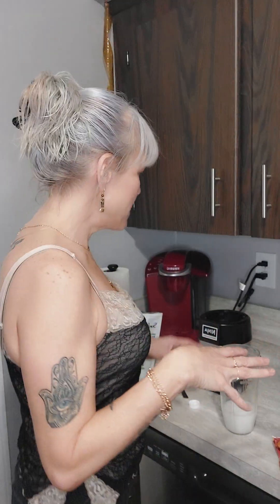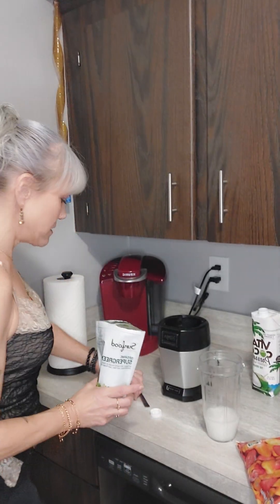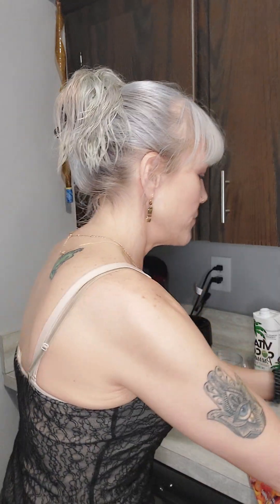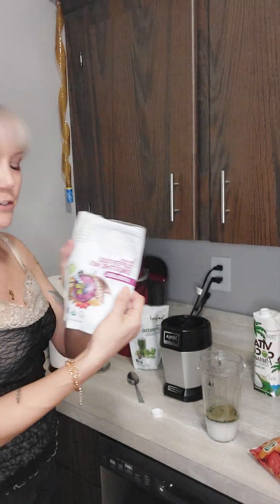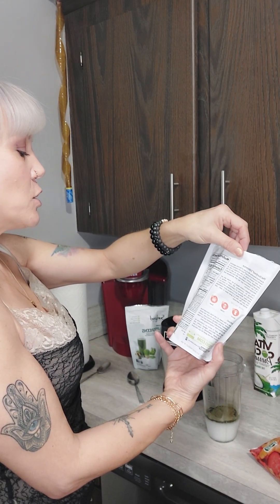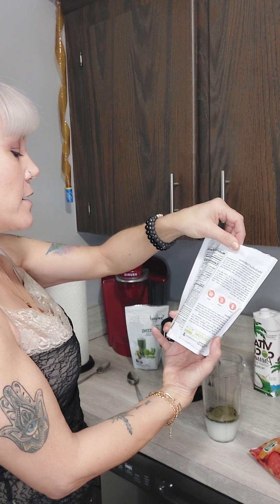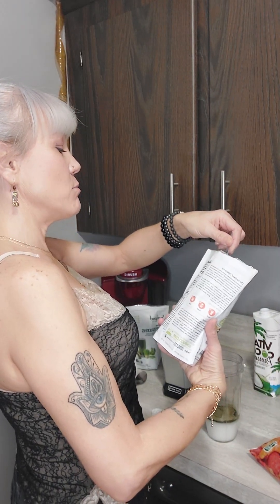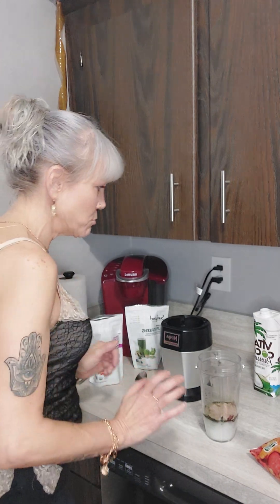Healing from the inside-out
You can spend a lot of money beautifying your outside or you can invest in ingesting wonderful tasting smoothies to bring that beauty from the inside to the out. 👩‍🦳

You are beautiful no matter what what feeling beautiful can also help you act beautiful and live a beautiful life. 🌞